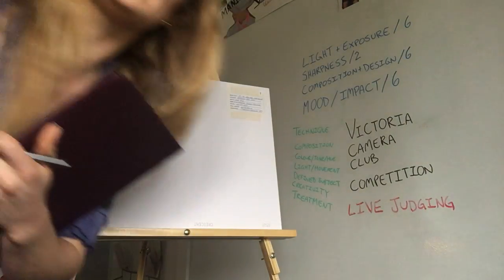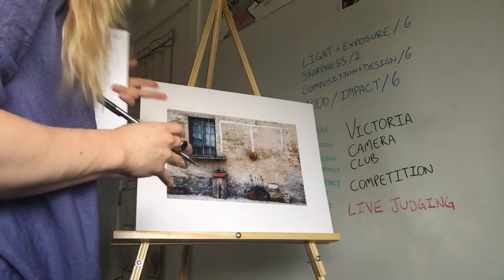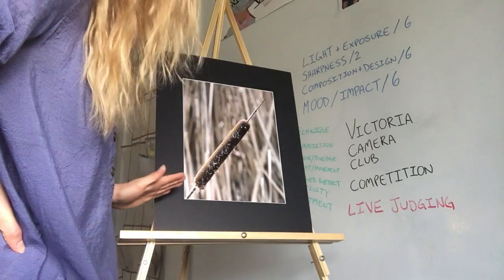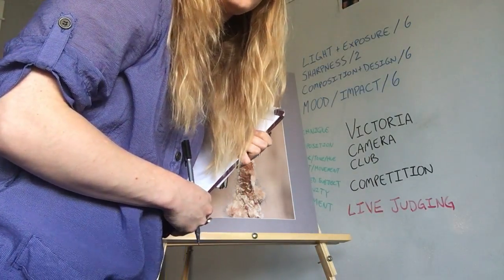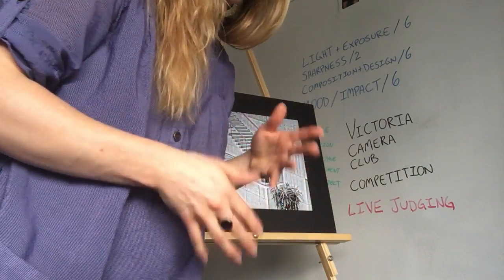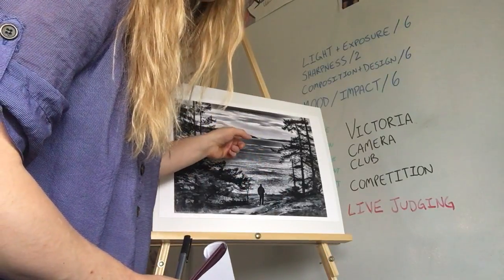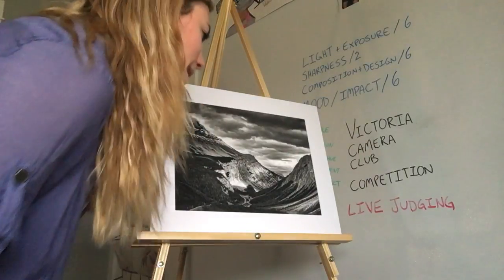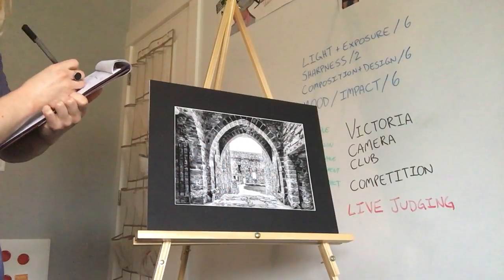Victoria Camera Club Competition Judging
Volunteer judging for the Victoria Camera Club.

I apologize for the angle not being the best, I had the money angle on the live feed ipad.